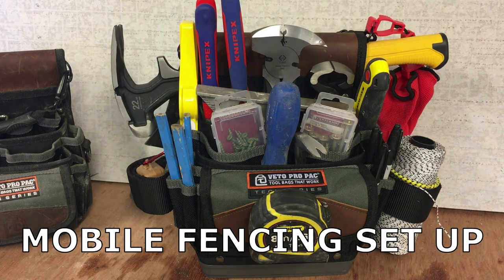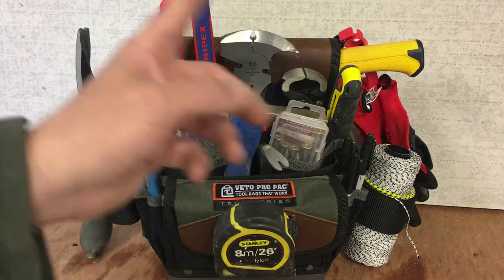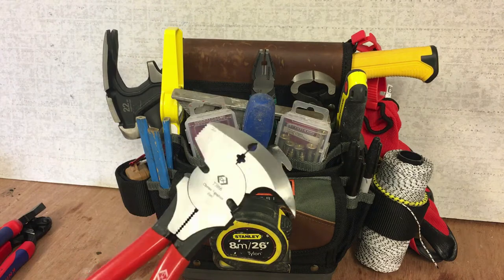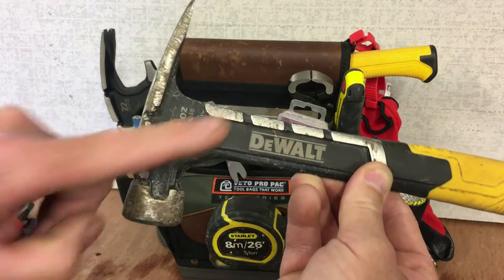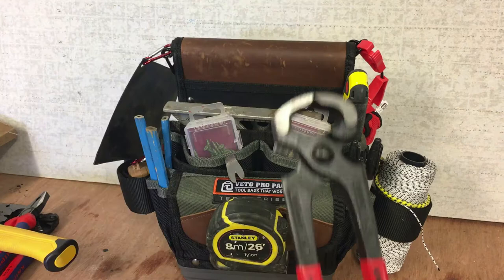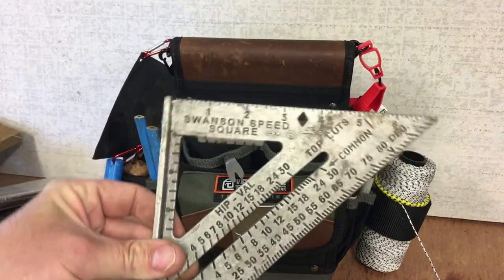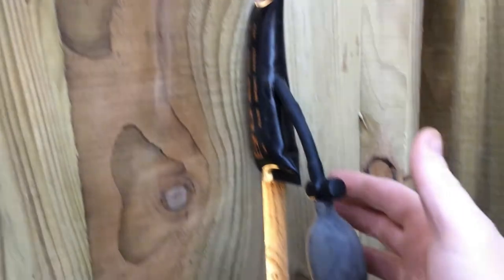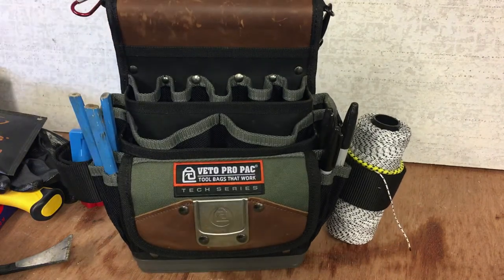Veto Pro Pac TP5B Tool Pouch | FENCING Tools load out | Best Veto Pro Pac 2020 Review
VETO PRO PAC TP5B
How I have set up my new Veto Pro Pac TP5B Tool Pouch to replace my older Veto Pro Pac mobile fencing bag. (Links to all items featured in the description below).This is one of the newest offerings from Veto Pro-Pac. This pouch is a new offering from Veto Propac in 2020 and suits my needs perfectly as a mobile fencing tool pouch. Here, I do a quick review of the Veto pro pac TP5B.

 This Veto Pro Pac TP5B pouch was purchased as a direct replacement for my Veto Pro Pac TP4 which I currently own. I use the Veto TP4 as a small mobile fencing bag but have found a need for a slightly larger version with the added bonus of having a solid waterproof base - this is where the Veto Pro Pac TP-5B tool pouch suits my needs perfectly !

 I quickly run through the main points that I like about this bag and I also give a brief overview of the tools that I carry in it.

 All the VETO PRO PAC bags come with an unrivaled 5 YEAR Zero Downtime Warranty - this is what persuaded me to get in to the VETO range a while back and I am still buying their products now ! Once you own one of these bags, you will wander why you didn't buy one sooner !

 I use a lot of different Veto products in my day to day property business and as such have a lot of videos on the different bags and products that I use - here is a link to my VETO PRO PAC Play list where all these videos can be viewed -

 Links to featured products below and also the other Veto products that I use - some of these are affiliate links so I do receive a small commission for any goods purchased but this does not cost you anything -

VETO PRO PAC TP5B TOOL POUCH
STABILA LEVEL (Fits perfectly in side pocket)
MARSHALLTOWN BUILDERS LINE (Best you get)
CARPENTERS PENCILS & SHARPENER
KNIPEX PLIERS
KNIPEX MINI BOLT CUTTERS
KNIPEX CARPENTERS PINCERS
STANLEY TYLON 8M TAPE
CK FENCING PLIERS
DEWALT 16OZ HAMMER
GLOVE HOLDER
NEJI SAURUS PZ59 SCREW REMOVAL PLIERS (These are AWESOME!)
SWANSON SPEED SQUARE
WINBAG AIR WEDGE
STANLEY PRY BAR
DEWALT PZ2 BITS
DEWALT PZ3 BITS
STANLEY PZ3 SCREWDRIVER

VETO TP5B (USA LINK)
VETO PRO PAC TP4

 I have produced a lot of videos on my Veto Bags and here is a link to the specific playlist where all the videos can be found - enjoy !

Description
The TP5B is a clip on service tool pouch designed to hold smaller meters and hand tools. With more capacity than the TP4B, it features a plastic hard bottom offering moisture protection and stability, along with a variety of vertical tool storage options.

Specification
PRODUCT SPECIFICATIONS:
Width: 8”
Depth: 3.5”
Height: 11"
Weight (empty): 2.5 lbs.
MAXIMIZED TOOL STORAGE CAPACITY:
Vertical Tool Pockets: 20 interior and exterior
Small Meter Pockets
Flap Bit Pocket
2.5" Wide Belt Slot
Adjustable Velcro Tool Loops
D-Rings: 2 small
8" Electrical Tape Strap
RUGGED MATERIALS & CONSTRUCTION
Leather Trim Panels
D-Rings: Powder Coated Steel
OTHER FEATURES:
Detachable Rubber Handle
Metal Tape Clip Holder
Metal Pouch Clip

LINKS To all the filming equipment that I use -

RODE Smartlav+ AUDIO Lavalier Microphone for smartphone
RODE SC1 Microphone extension lead
JOBY GRIPTIGHT phone holder
70" Camera tripod

to see more similar content in the future. This would mean a lot to me and be greatly appreciated 😊